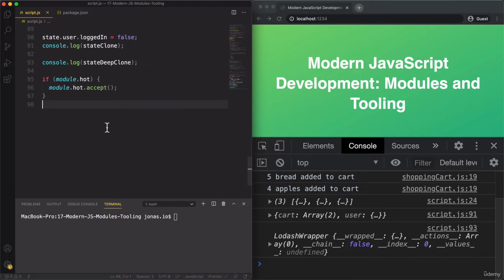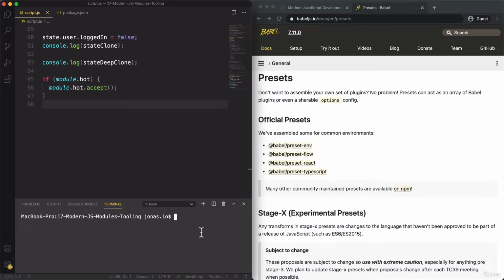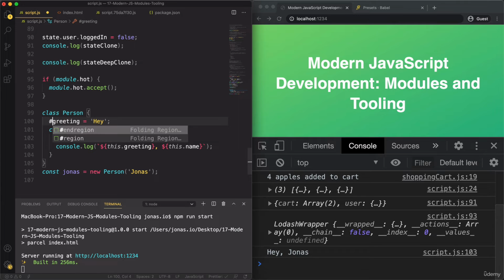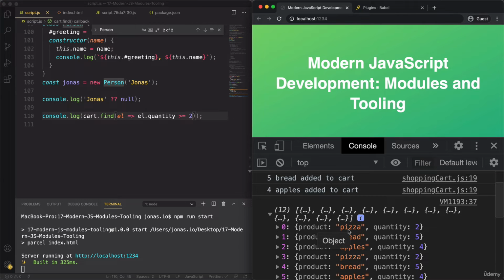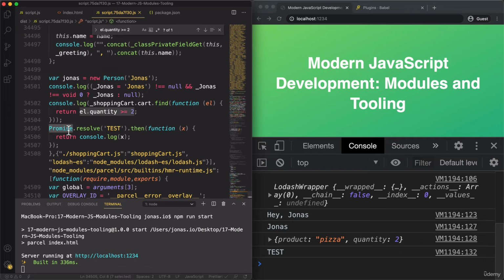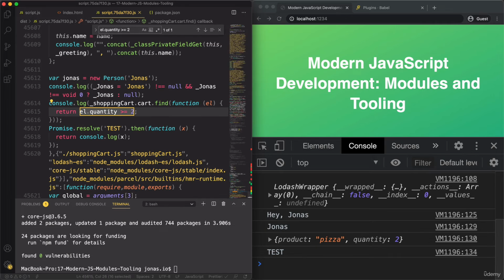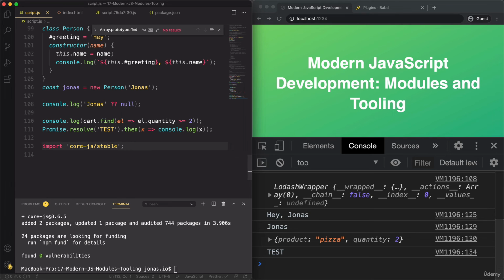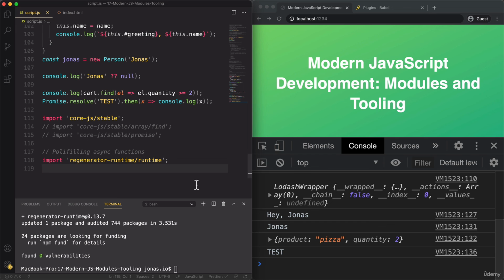279 Configuring Babel and Polyfilling